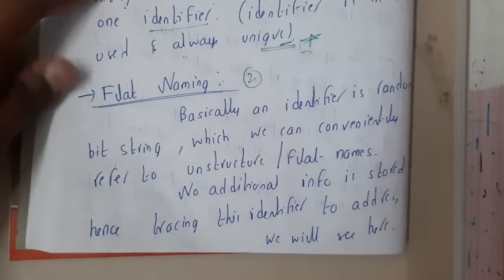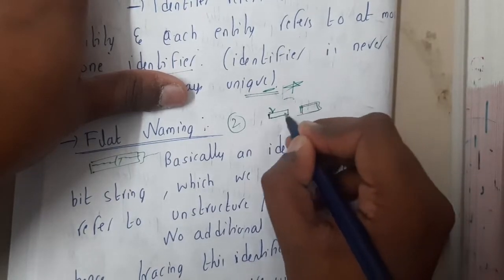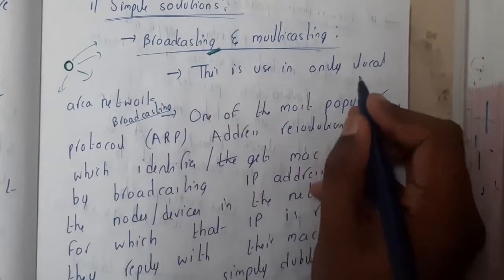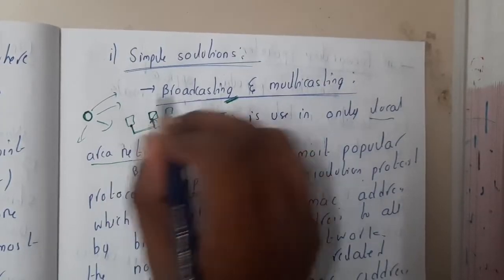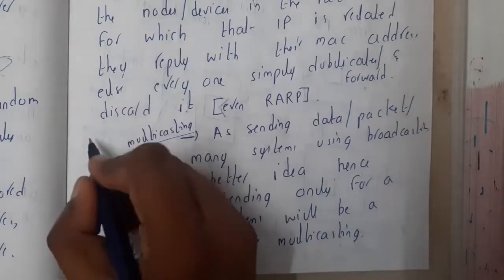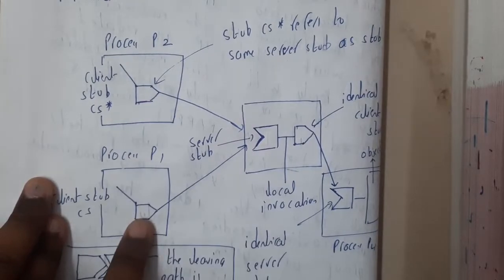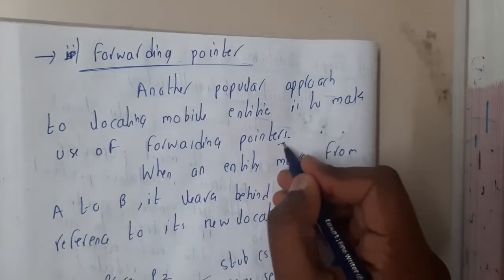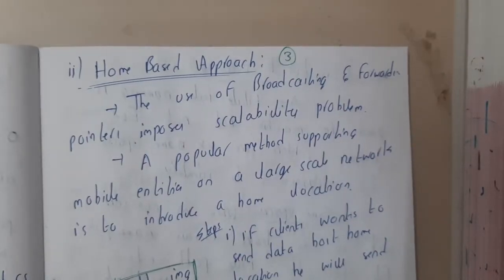2.2 Flat naming